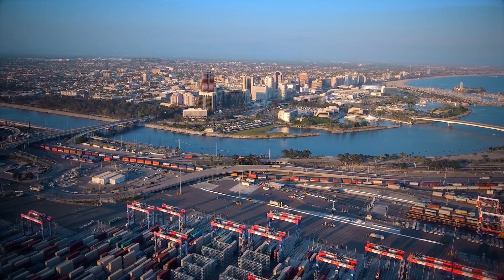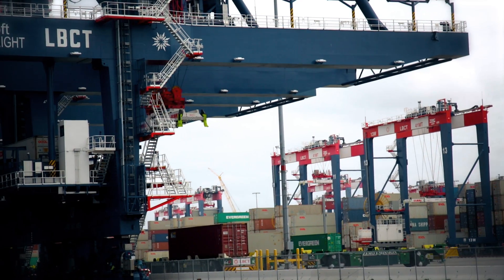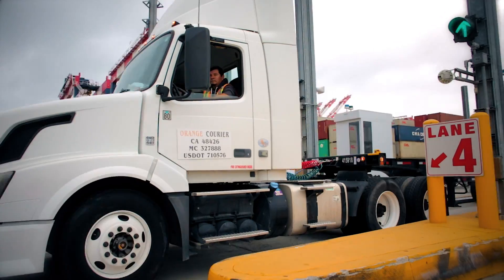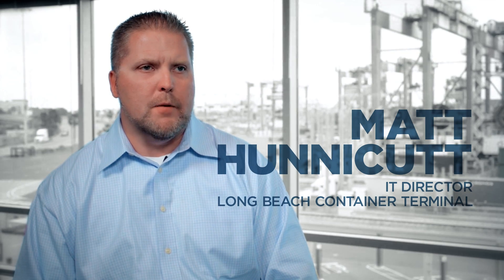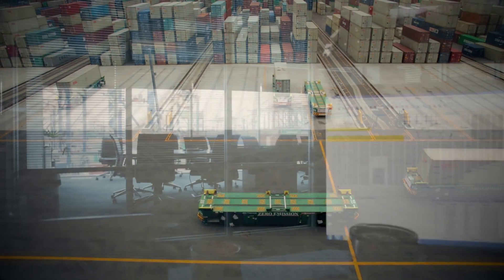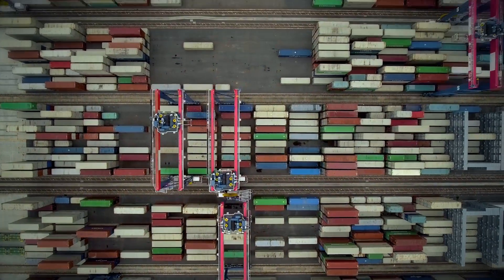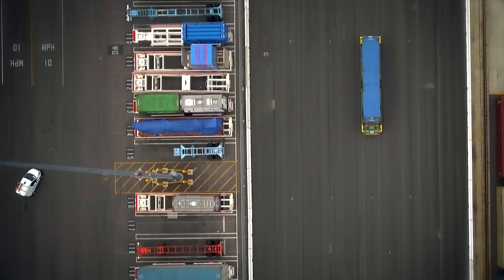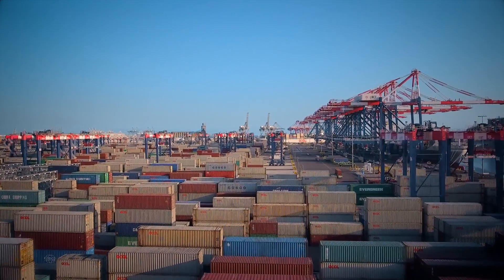Long Beach Container Terminal + Navis: Leading the Industry in Innovation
Long Beach Container Terminal is the first fully-automated container terminal in the United States and the cleanest and most environmentally-friendly terminal in the world. Navis N4 serves as the brains of the automated operations at LBCT, controlling when the container is supposed to move, which piece of equipment is going to move it and where it's going to be moved. The terminal features a model zero-emission yard, replacing gear run by diesel with gear powered by electricity and low-emission fuels. It is completely remotely operated with electric gantry cranes. LBCT also features adjacent rail lines that will eliminate thousands of truck trips from the ports on through the warehouse network of the Inland Empire and beyond.

For more information about LBCT, visit their For more information about Navis and Navis N4, please